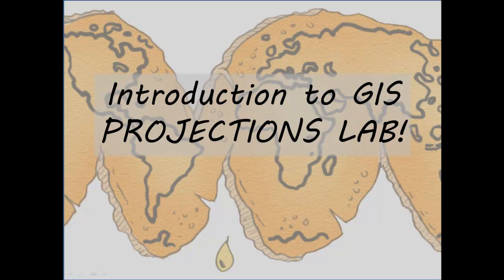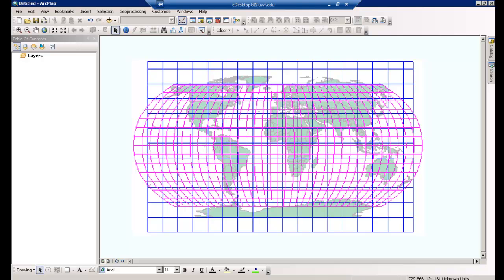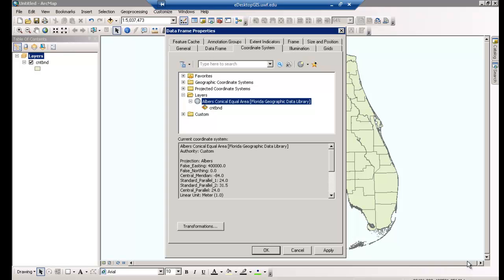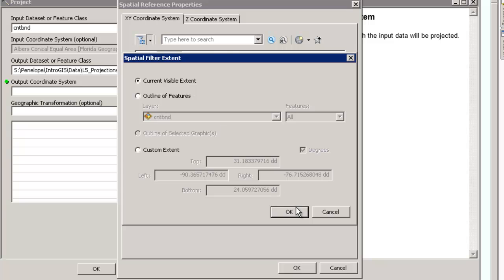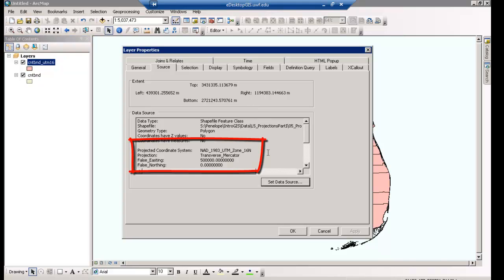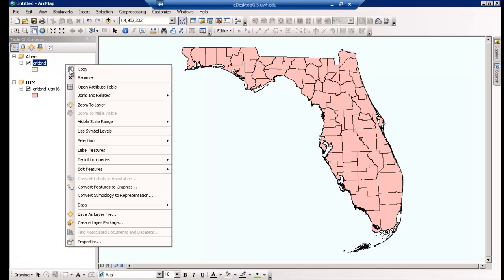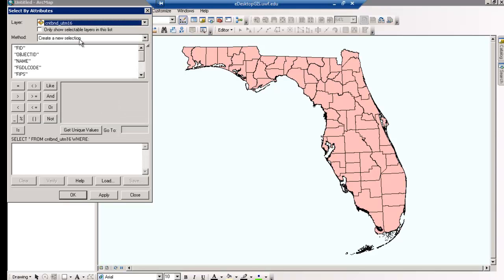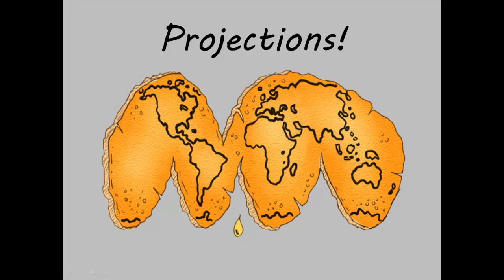Introduction to Projections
Tutorial on how to Identify Coordinate systems, How to Project an Image, How to Calculate Field Geometry, and How to Create a Layer From a Selection